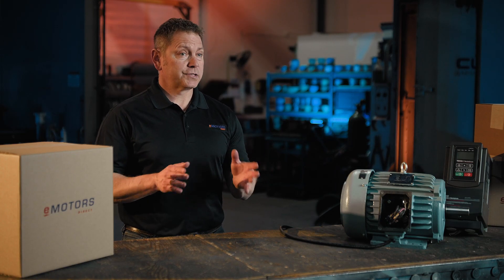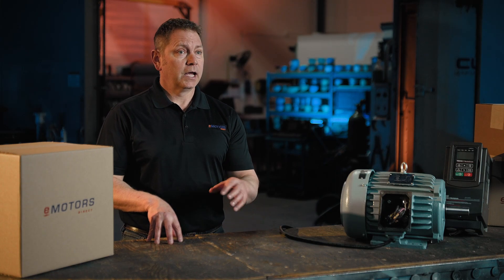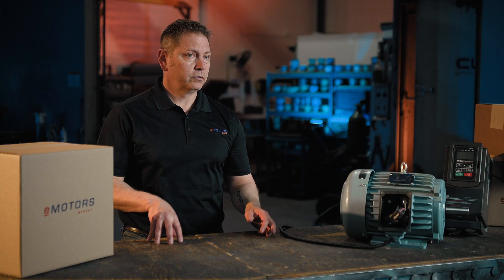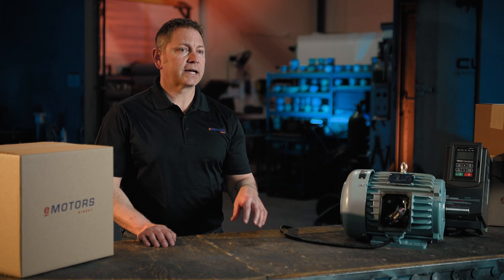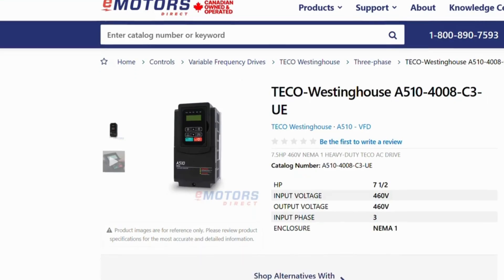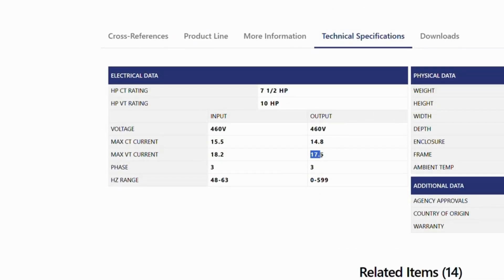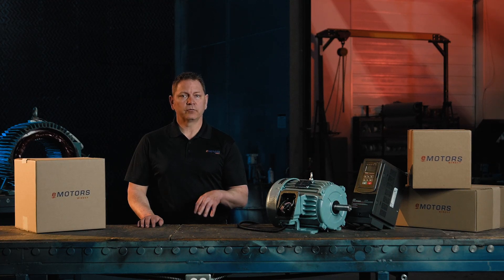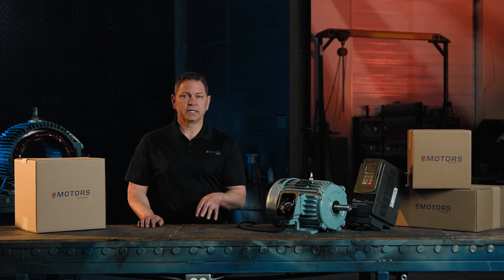Constant Torque vs. Variable Torque: What You Need to Know for VFD Selection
Understanding the difference between constant torque and variable torque is critical when selecting the right VFD (Variable Frequency Drive) for your application. Whether you're working with a centrifugal pump, conveyor, or mixer, knowing your load type ensures better performance, longer motor life, and lower energy costs.

In this video, Keith from eMotors Direct explains what torque is in an electric motor, how torque and speed are related, and gives clear examples of both constant and variable torque loads to help you make confident decisions when sourcing your next motor or drive.

✅ What You'll Learn:
What torque means in electric motors
The difference between constant and variable torque
How to identify a variable torque load
Why torque type matters for VFD selection
How torque and speed relate in motor control
How to choose a VFD based on torque requirements

00:00 – Intro: Why torque matters
00:25 – What is torque in electric motors?
00:39 – What is variable torque?
00:51 – What is constant torque?
01:50 – VFD selection for variable torque loads
02:06 – VFD selection for constant torque loads
02:16 – Real-world example: VFD specs and amp ratings

📦 Ready to source your next VFD or electric motor?

Have a torque or VFD question? Drop it in the comments and we may feature it in an upcoming video.